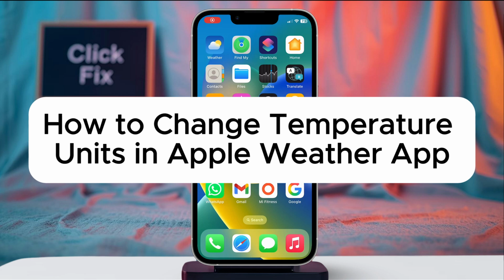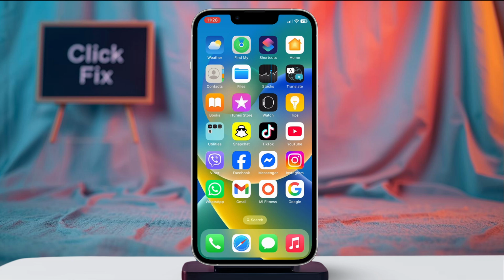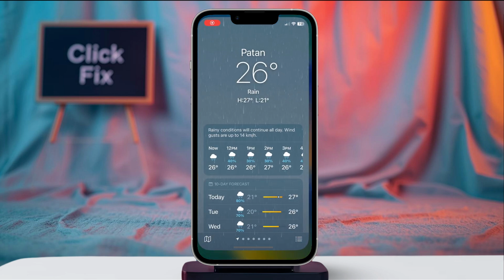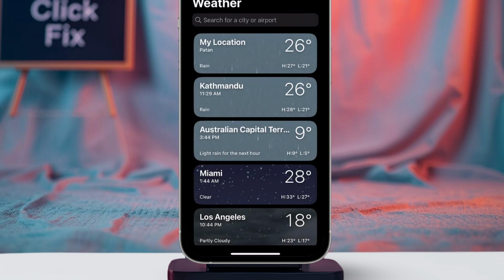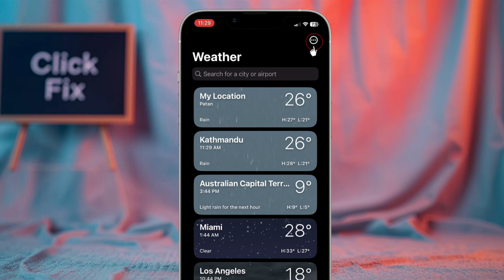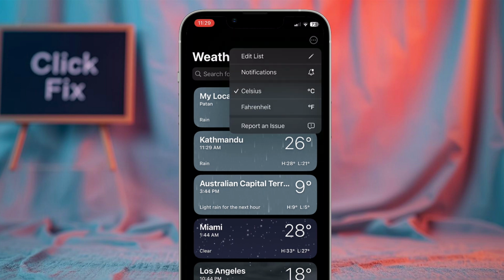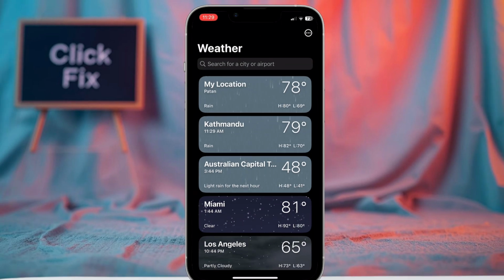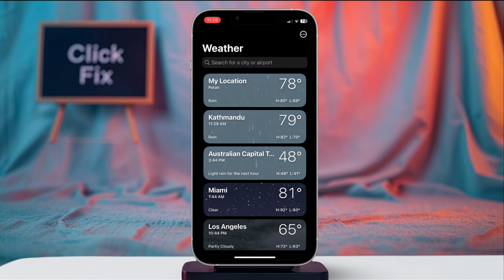How to Change Temperature Units in Apple Weather App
Learn how to change temperature units in Apple Weather App in this easy step-by-step tutorial. Whether you want to switch from Celsius to Fahrenheit or change Fahrenheit to Celsius on Apple Weather, this guide will show you the correct temperature settings on your iPhone.

In this video, you'll discover how to change temperature units in Apple Weather App. You'll also learn about Apple Weather app temperature settings, how to change Celsius to Fahrenheit on iPhone Weather, and how to change Fahrenheit to Celsius on Apple Weather.

Timestamps:
0:00 Introduction
0:20 Change Temperature Units in Apple Weather App